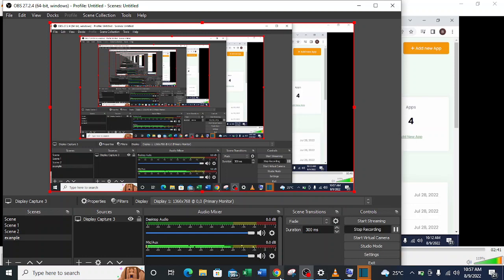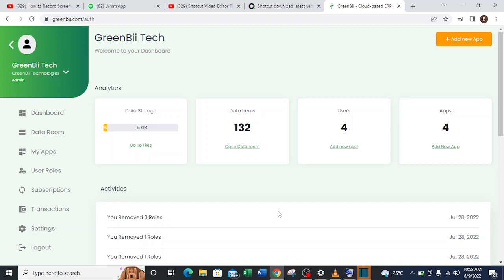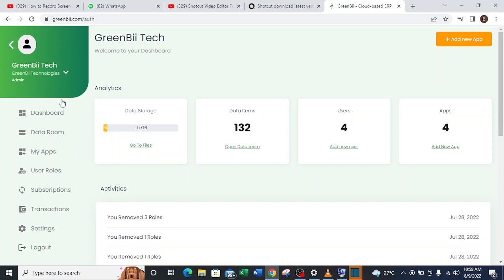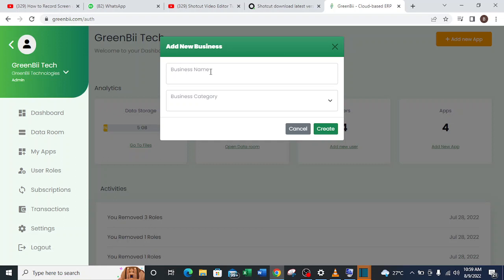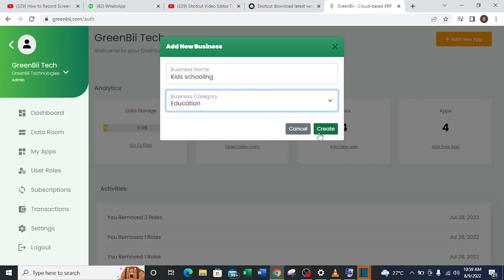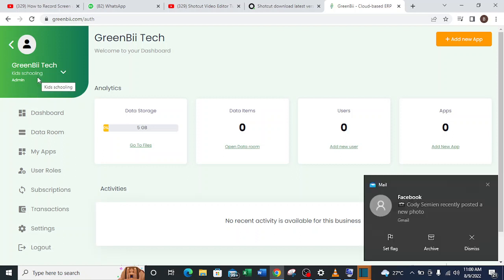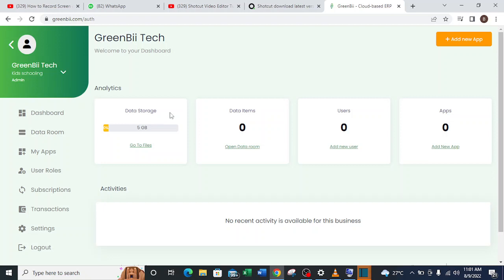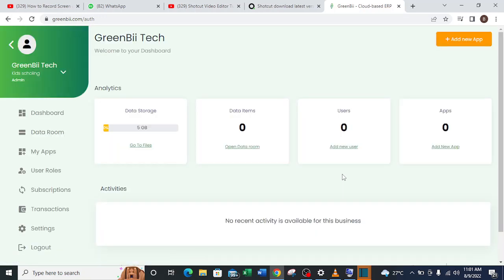Adding multiple businesses to your GreenBii account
in this video, you will learn how to add more businesses that you control with the same email and/or Username.